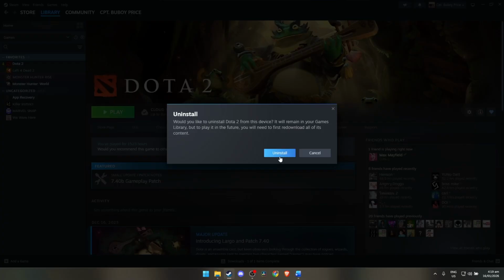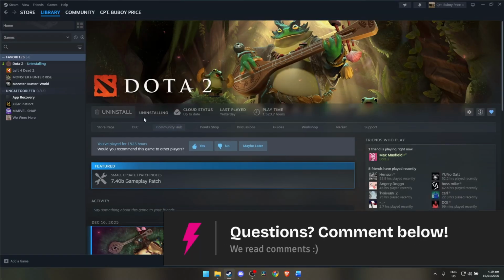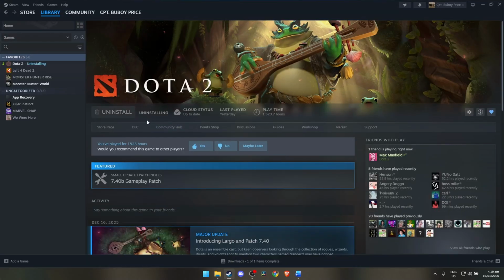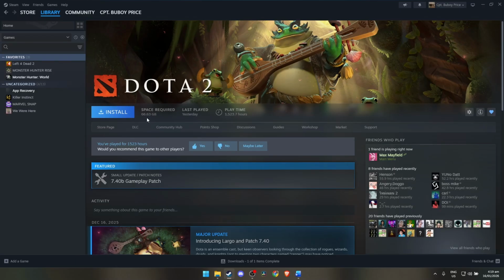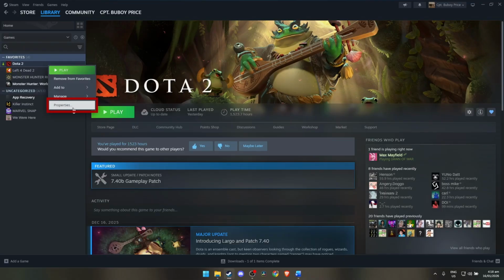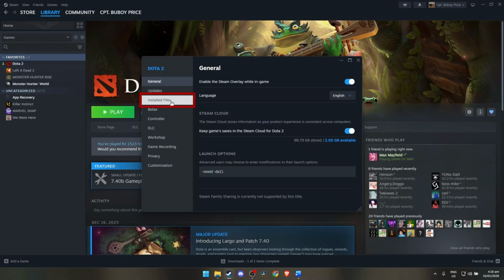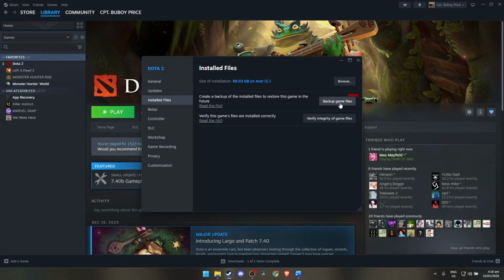How to UNINSTALL Dota 2 (Step by Step)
This video will guide you through the process of uninstalling Dota 2 from your computer, ensuring that you remove all associated files and settings. Please consider liking the video and letting us know if you have any comments, ideas or questions, we really appreciate any feedback! We have plenty of other tutorials on our channel so come and see if we can help you with anything else :)